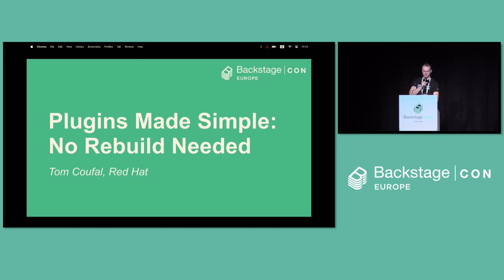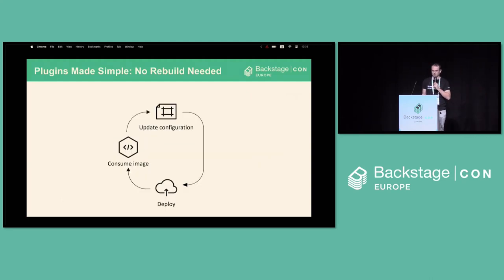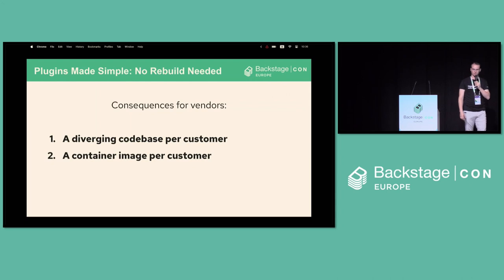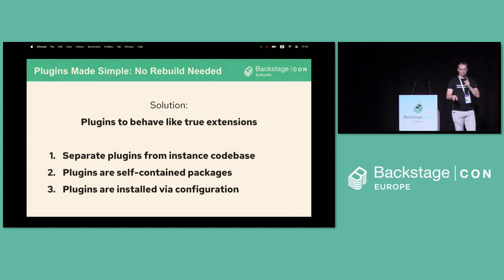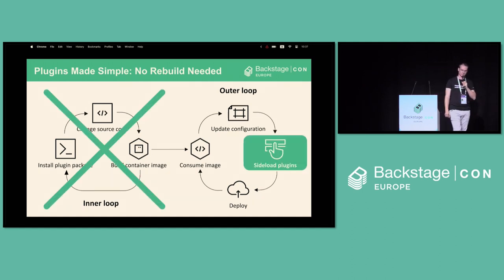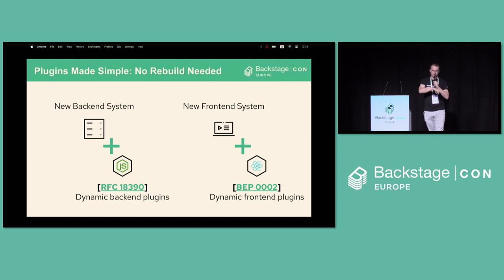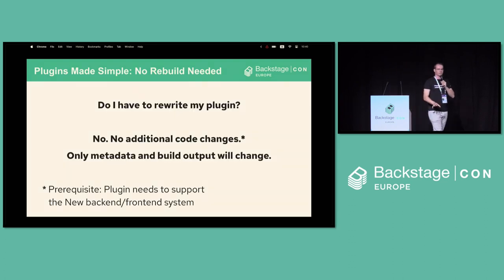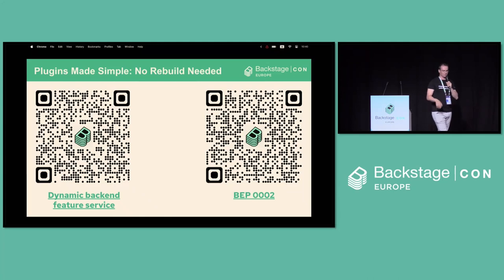Lightning Talk: Backstage Plugins Made Simple: No Rebuild Needed - Tom Coufal, Red Hat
The “dynamic plugins” are a brand new and valuable addition to the Backstage feature set. Together with “declarative integration”, they provide the hassle-free experience of extending Backstage. No more code changes, no more container rebuilds. Simply pick a plugin, load it into your Backstage instance, and just use it. In this talk, we will expand on the "declarative integration" concept announced at Backstagecon 2023 and explain the newly proposed "dynamic plugins" mechanism. Together we will explore its benefits, how to use it, and how to bring your custom plugins into a running instance. We will demonstrate how we envision a fully immersive experience from plugin creation to successful deployment into a Backstage instance without ever needing to rebuild a container or change the Backstage instance codebase.